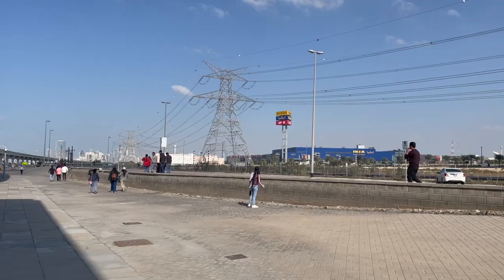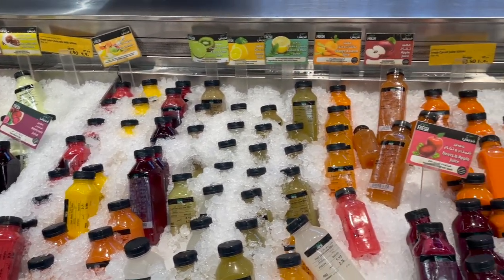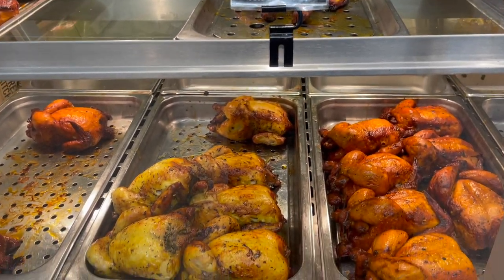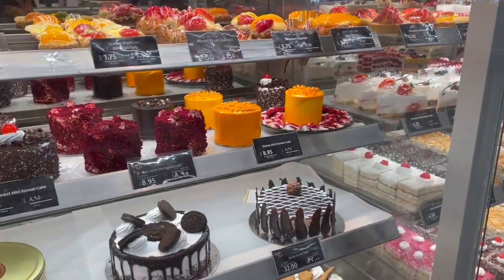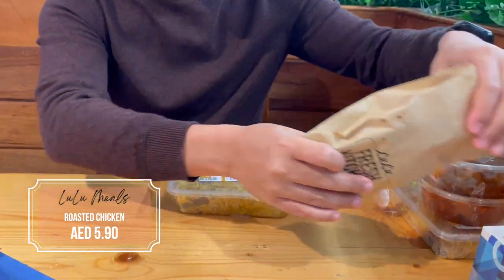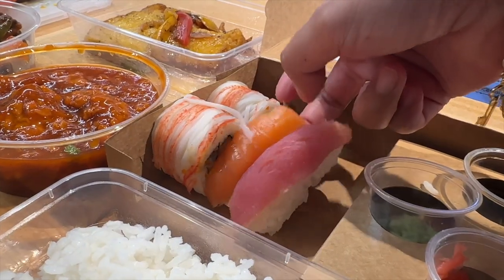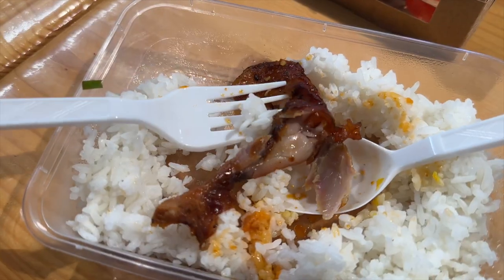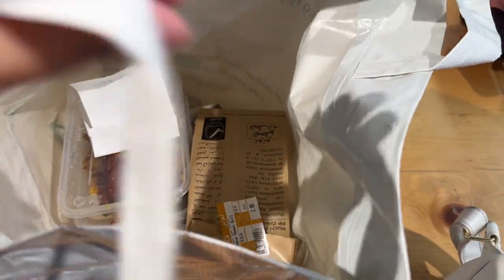LULU HYPERMART MEALS ♥ Mukbang Eat with Me in Dubai | Budget Meals in Dubai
♥ MENTIONED PLACE ♥
LuLu Hypermarket - Dubai Festival Plaza, Jebel Ali, Sheikh Zayed Rd, Jebel Ali Village
how to get there by bus - Bus Number F44 from Energy Metro

0:00 intro
1:26 food options
3:39 desserts
4:24 food haul
5:04 mukbang begins
7:12 can't finish desserts because we're full

(sometimes I use ES too!)

Fadia